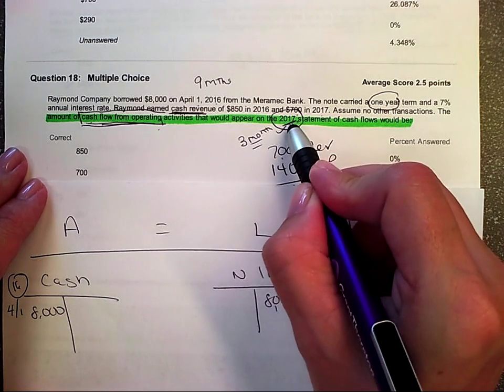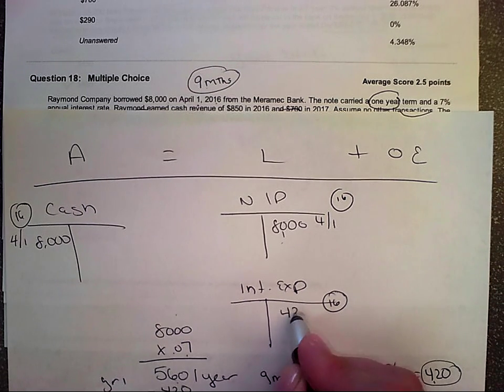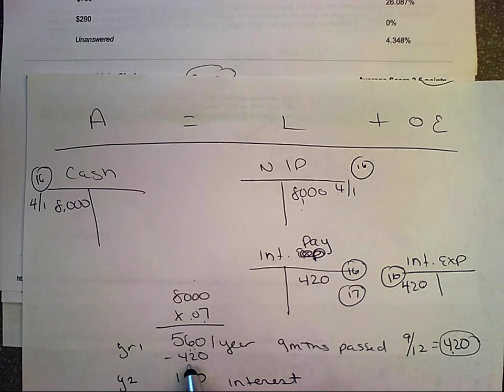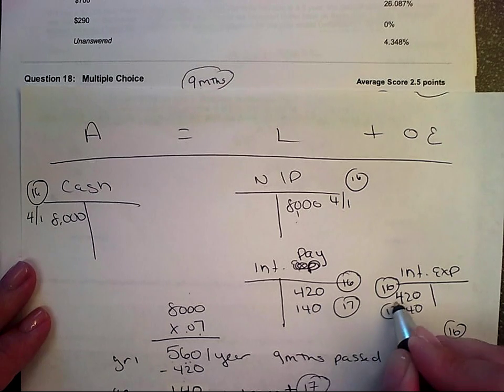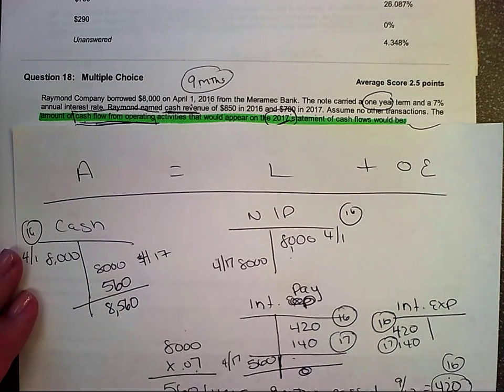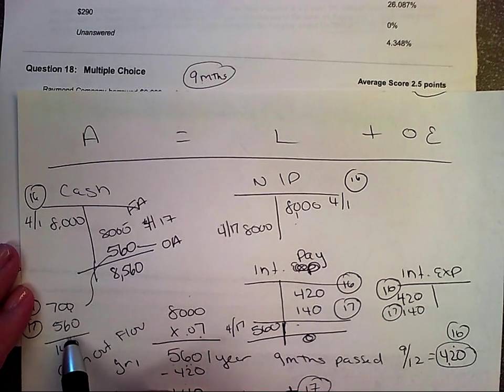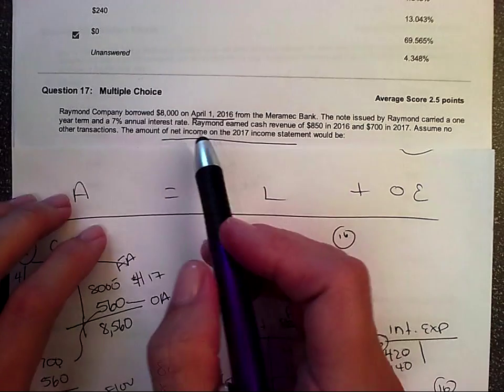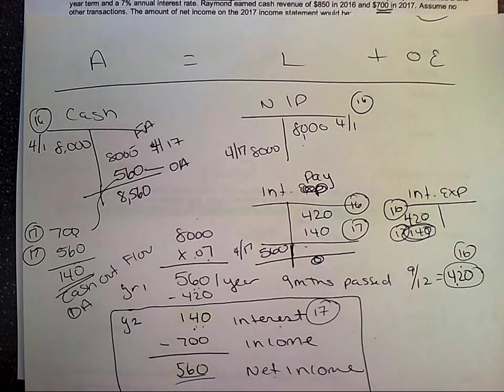Test 1 Continued